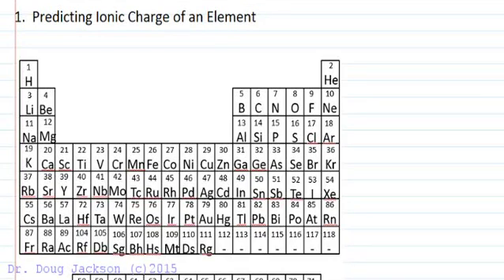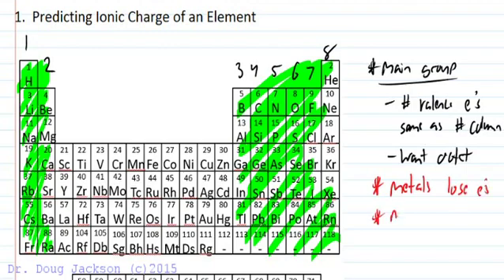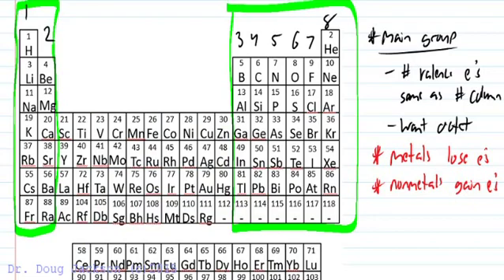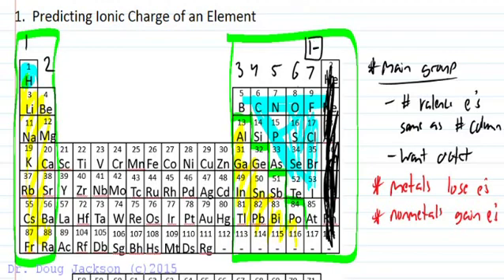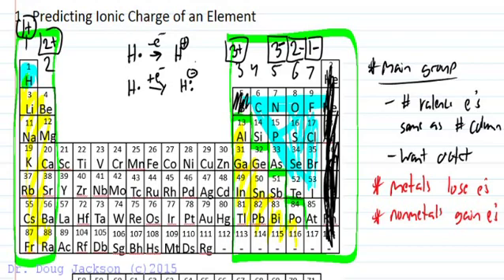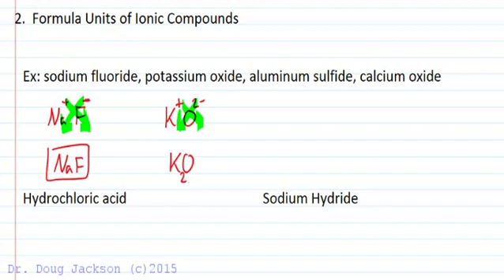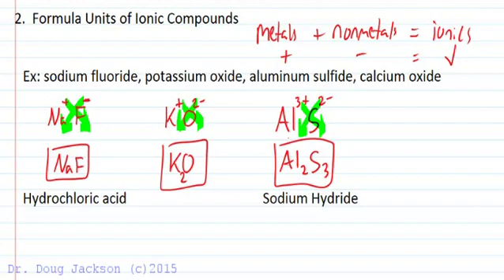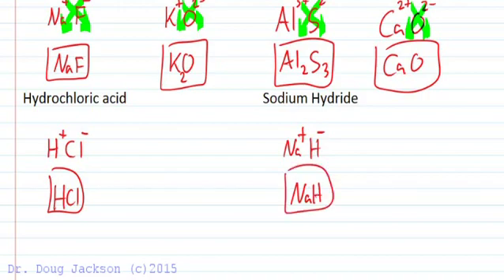Predicting Ionic Charge and Formula Units of Ionic Compounds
Looks at predicting charge of ions from group number in the periodic table (note: not all main group elements follow. refer to textbook for list of common ions).

Looks at how to form the formula units of ionic compounds from the elemental ions.